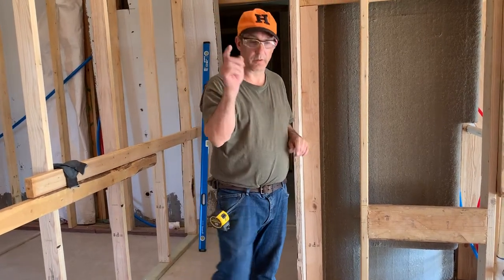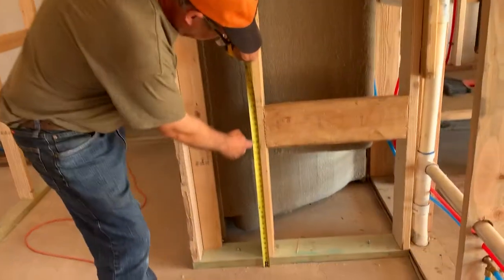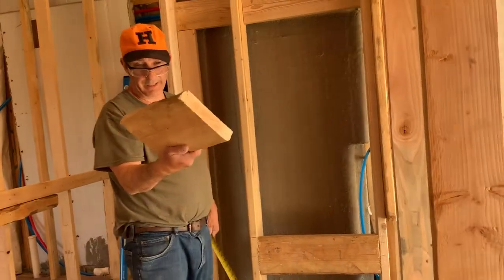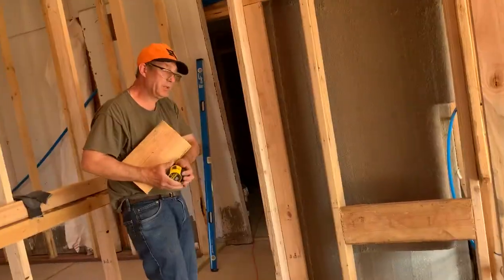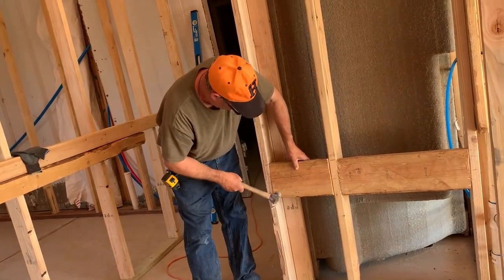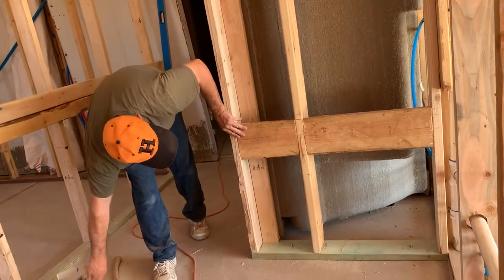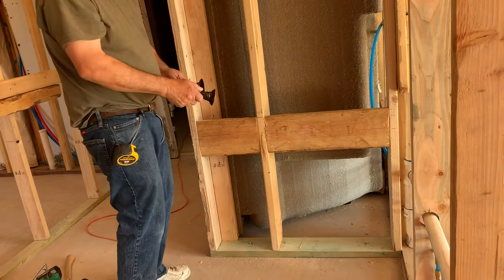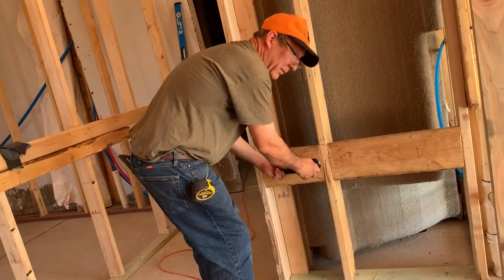CONSTR Toilet Paper Blocking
Toilet paper and towel racks blocking. Note: Use the biggest blocks available 2x12 is best.